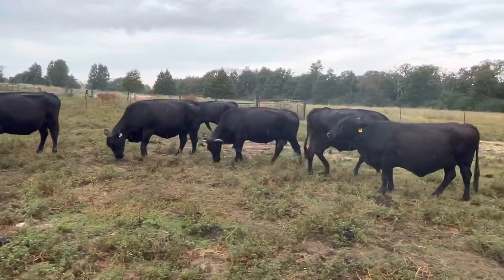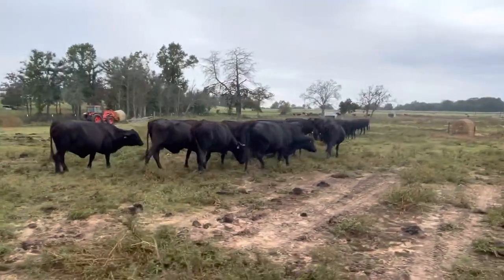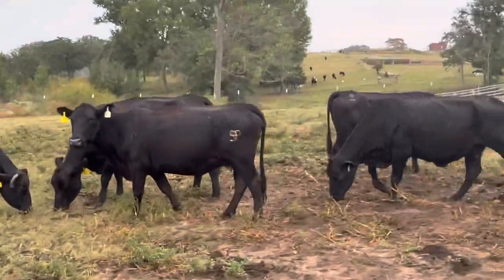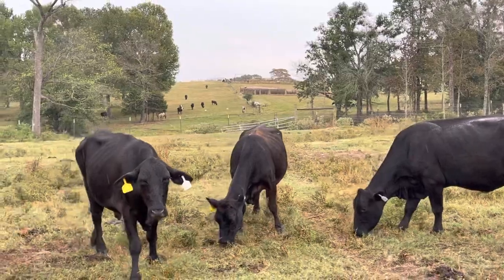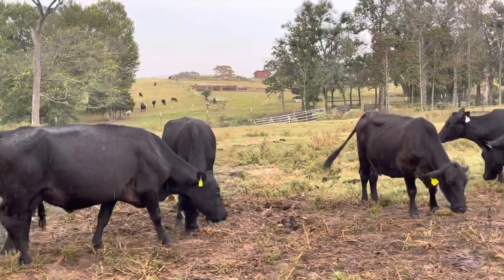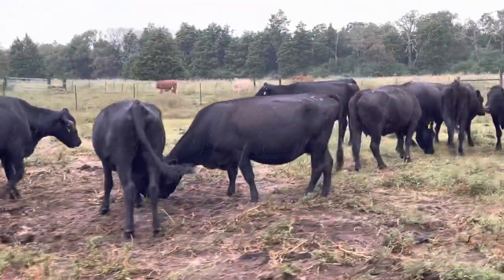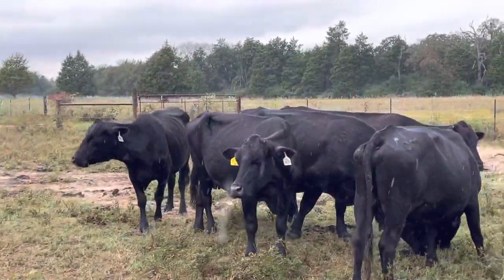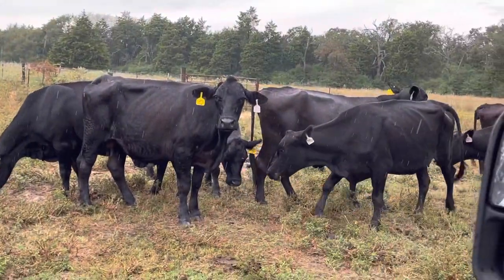25 Hd of heavy bred turn out cattle 750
These cattle are a good set of turn out cattle heavy bred. Take any number. 750 each

* Shipping  available.